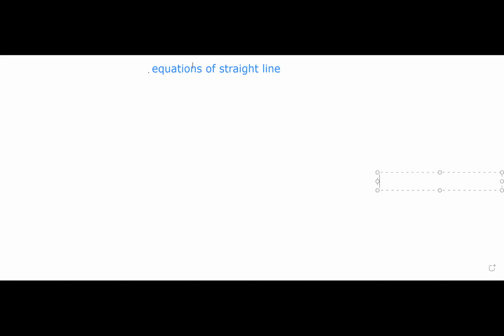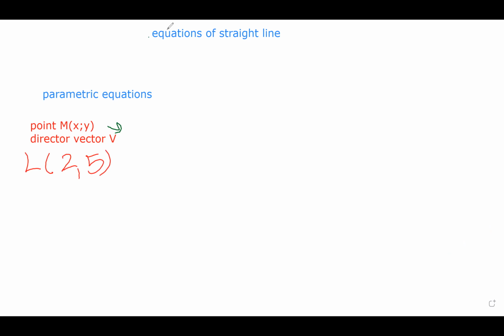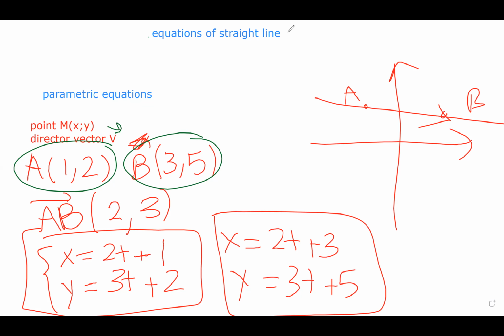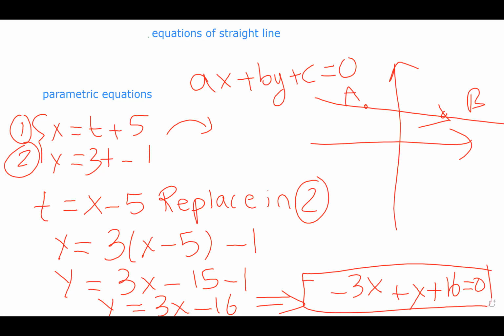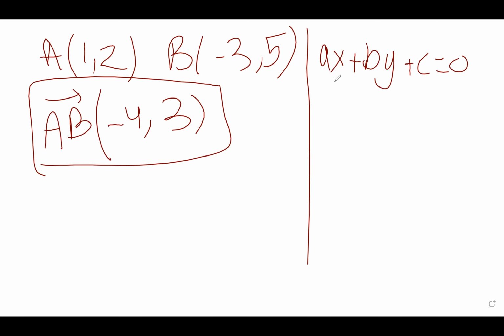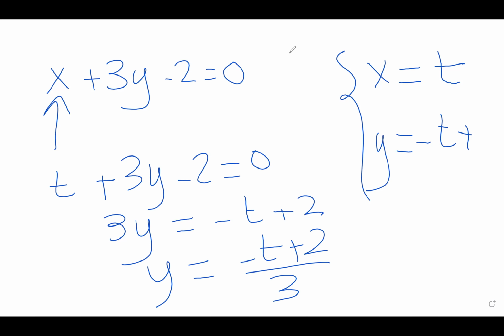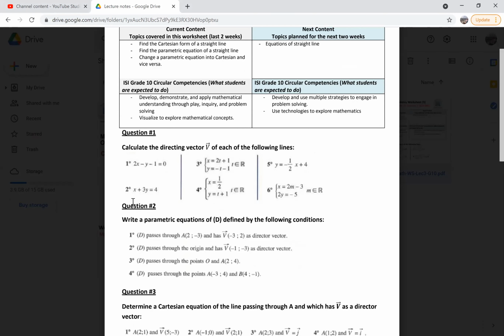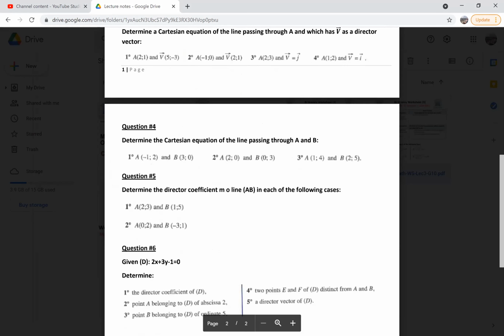live session - g10